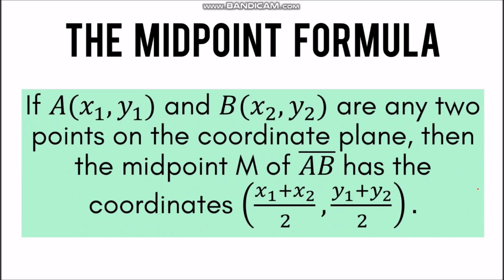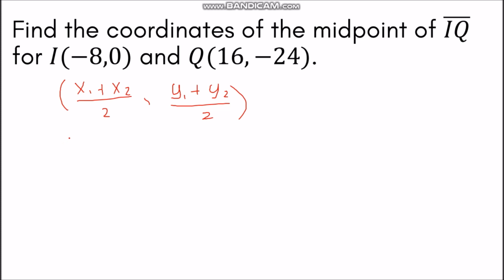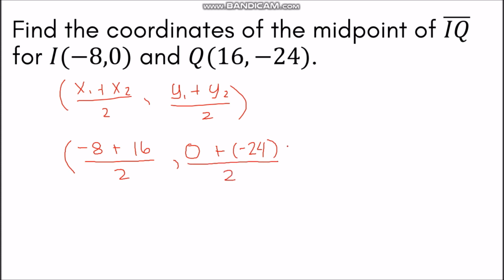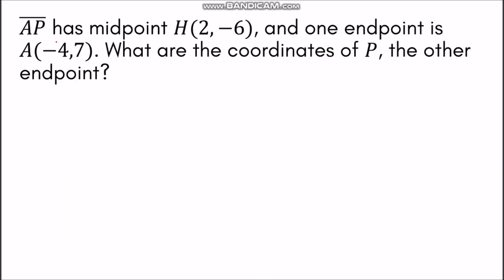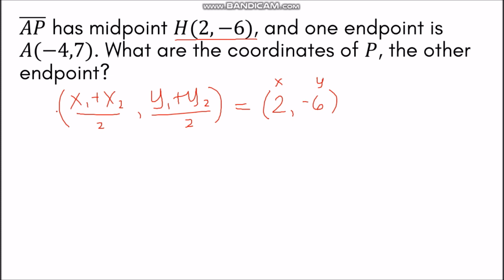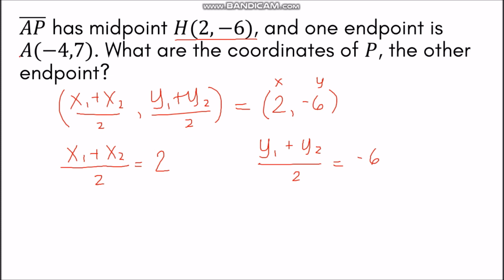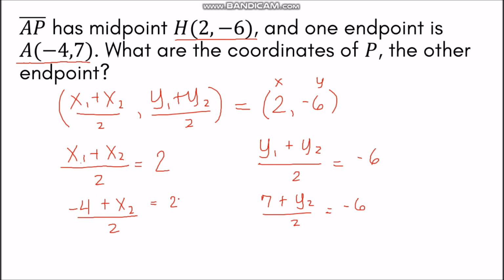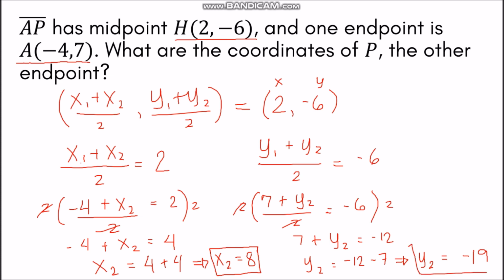21 - Midpoint Formula